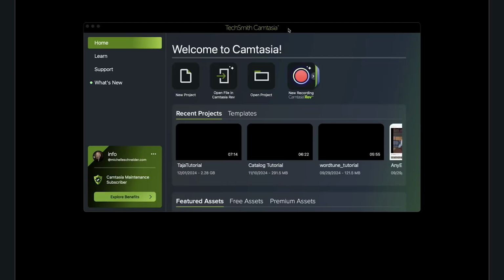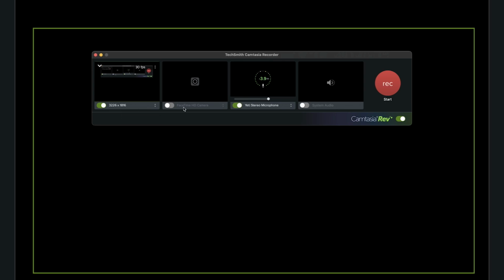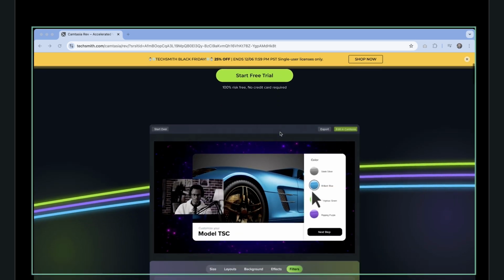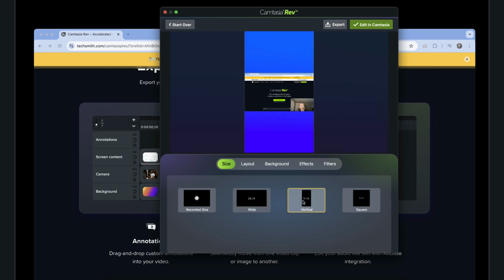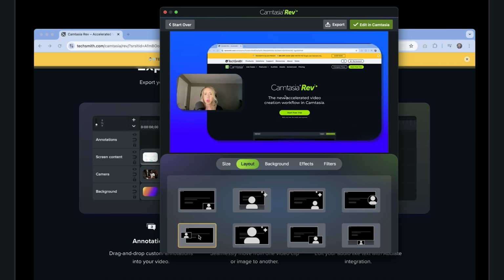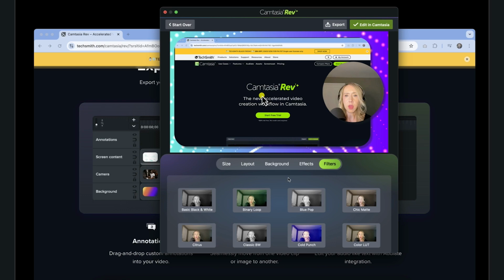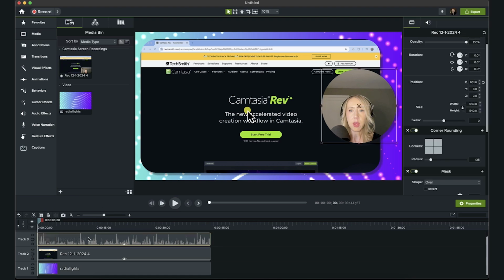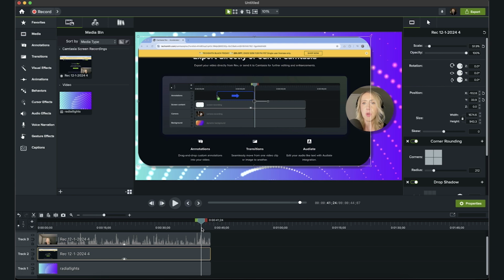Your Guide to Camtasia Rev (Don't Edit Without It!)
Your Guide to Camtasia Rev is here! I'm excited to show you this game-changing feature that will transform your editing workflow.

Want to create professional-looking videos without the hassle? Camtasia Rev lets you instantly optimize your content for different screen sizes, including vertical shorts, square posts, and traditional widescreen formats. Plus, with AI-powered features and smart layouts, you'll save hours on editing while achieving polished, professional results.

In this video, I'll walk you through:
• How to use Camtasia Rev's intelligent layout options
• Quick ways to customize your recording dimensions
• Tips for perfect picture-in-picture placement
• Easy background and effect customization
• Simple cursor highlighting and masking techniques

As a marketing professional with nearly 20 years of experience, I've tried countless video editing tools, and Camtasia remains my go-to choice for creating engaging content quickly and efficiently.

Have questions about Camtasia Rev? Drop them in the comments below!

CHAPTERS:
00:00 - Intro
00:51 - Camtasia Review
03:34 - Camtasia Editor Features
07:59 - Outro